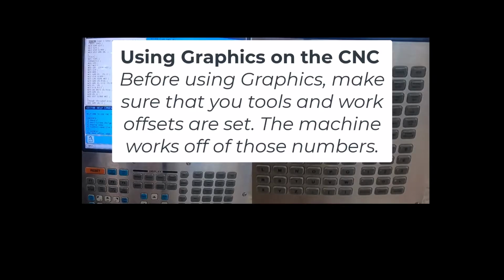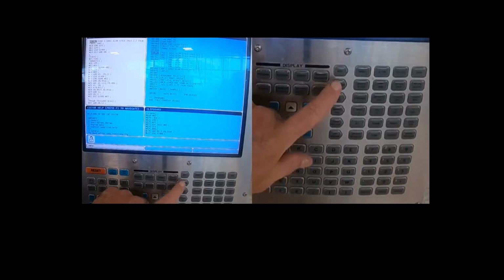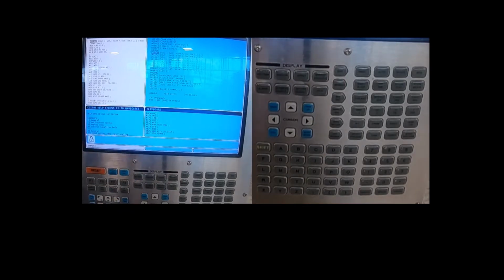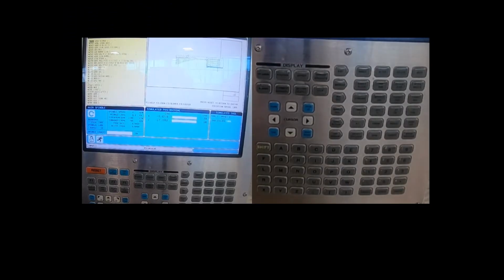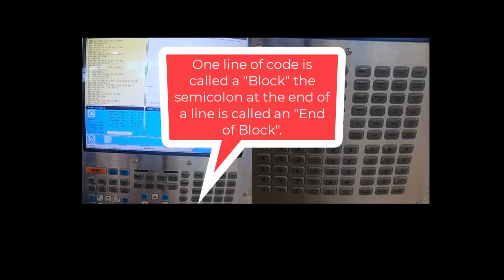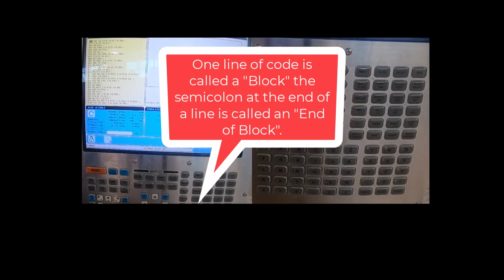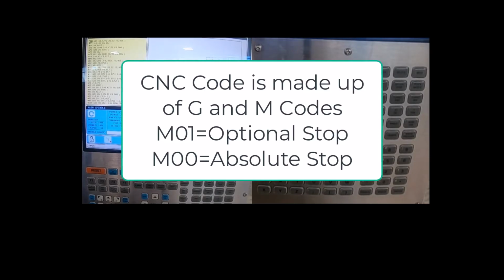AT21 Using Graphics on the CNC Lathe